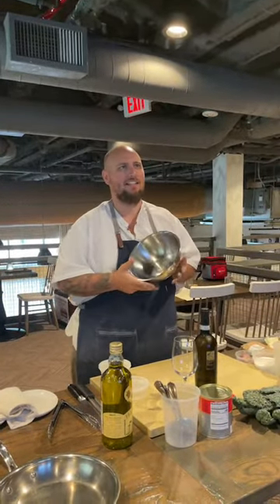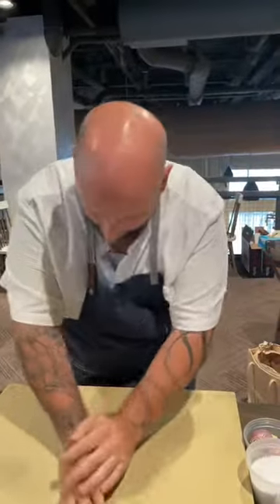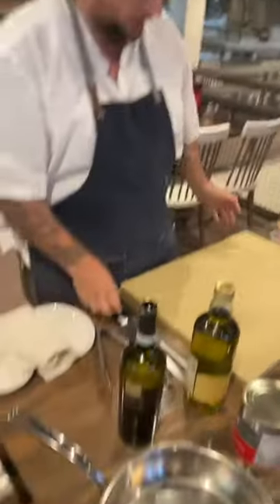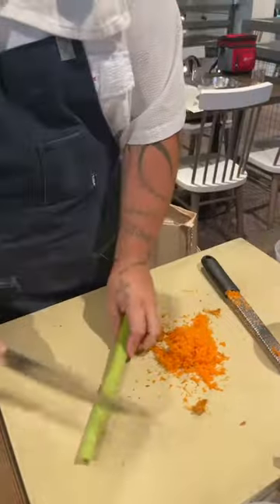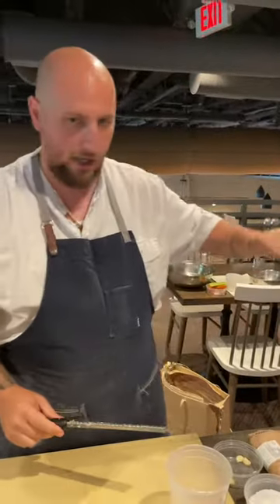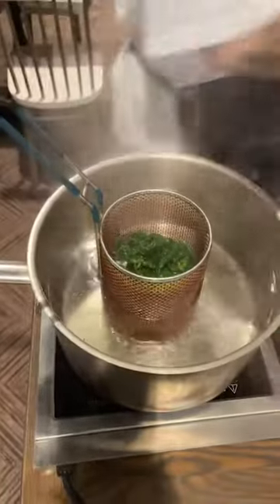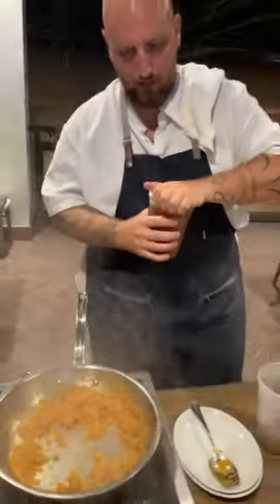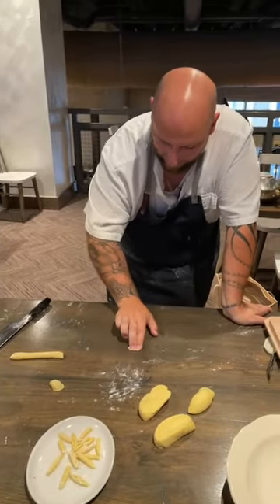Live with Chef Pat- Raschiatelli with Ragu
Watch and cook along with Chef Pat Pascarella as we make Raschiatelli with Ragu.